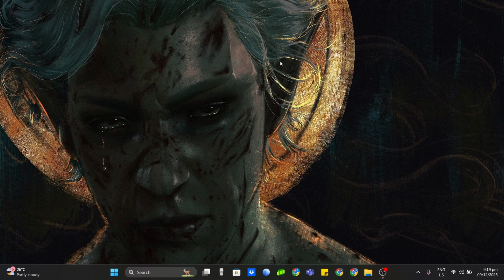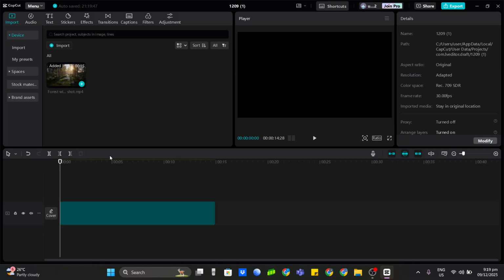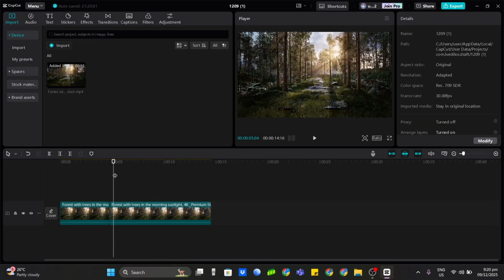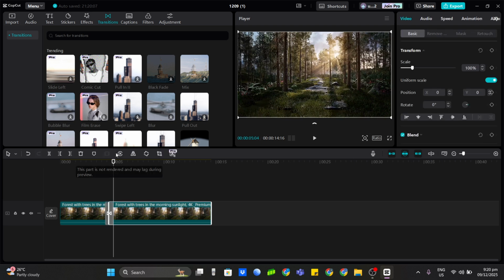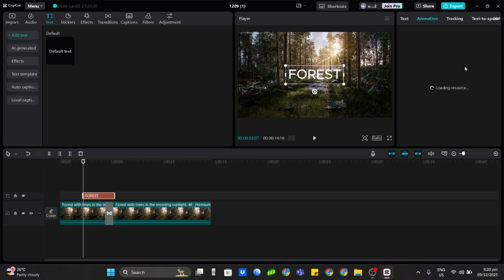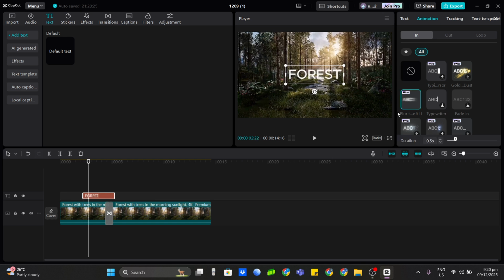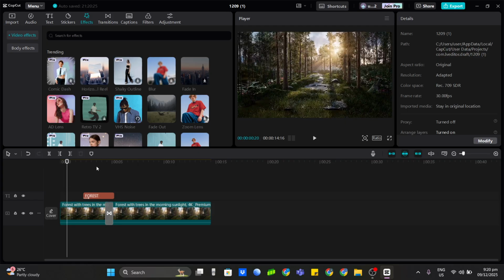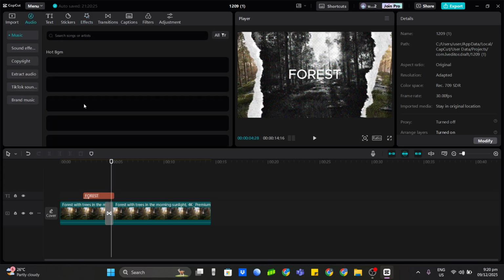How to edit in CapCut (Full Guide(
In Today's Video we cover How to edit in CapCut